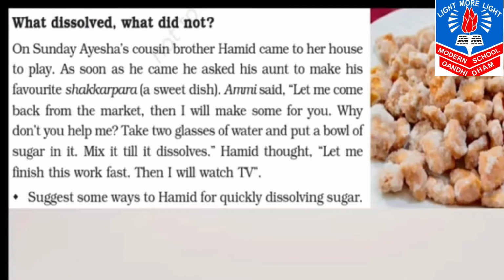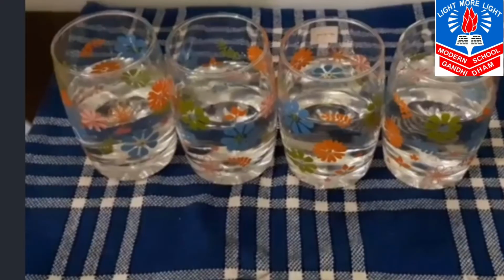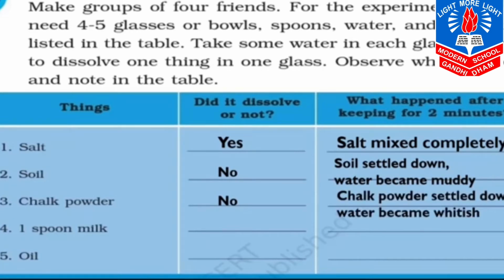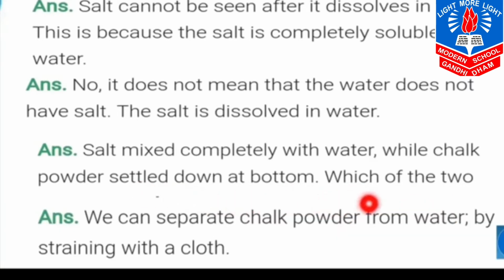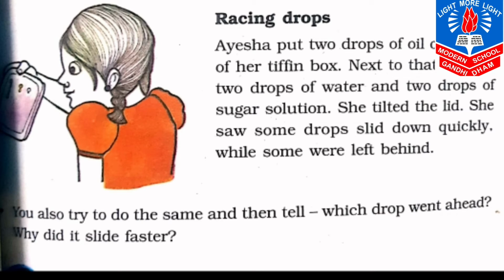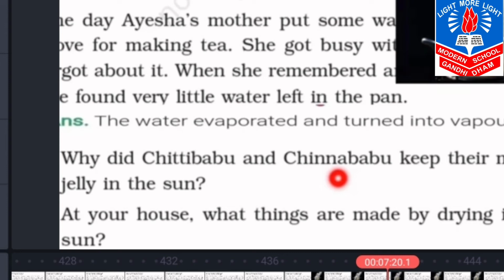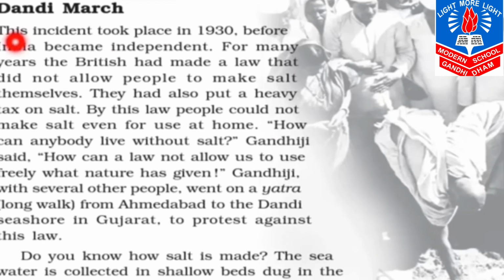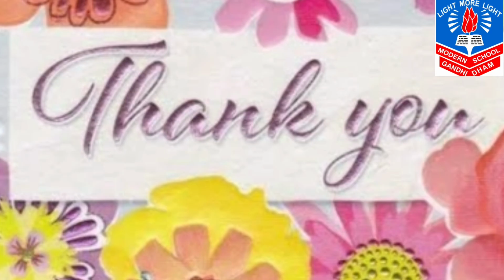Std 5th Subject Environment chapter 7 part 2 By Suman.V